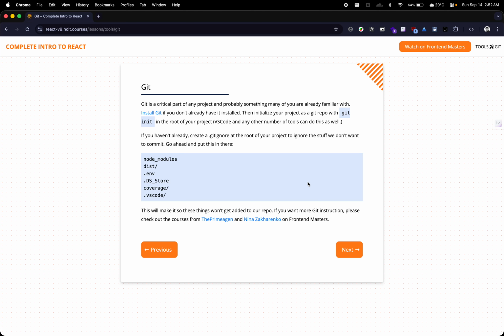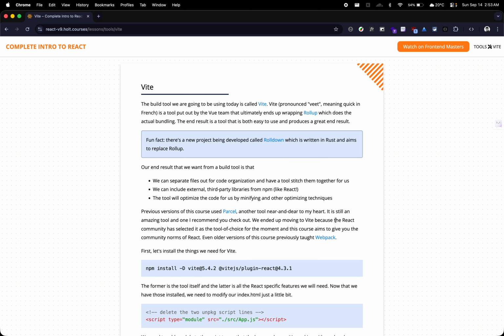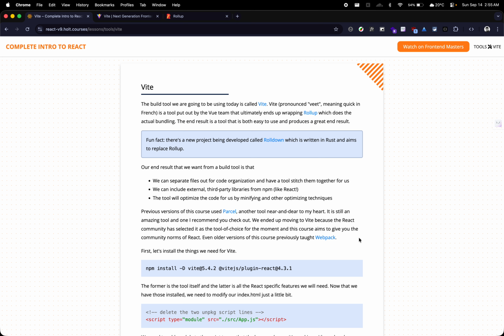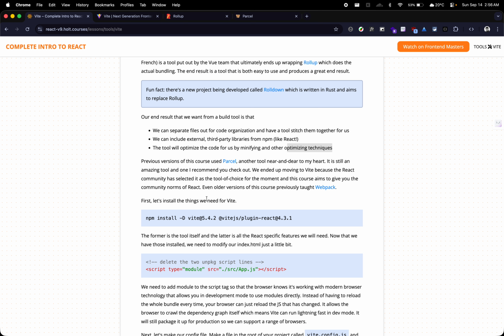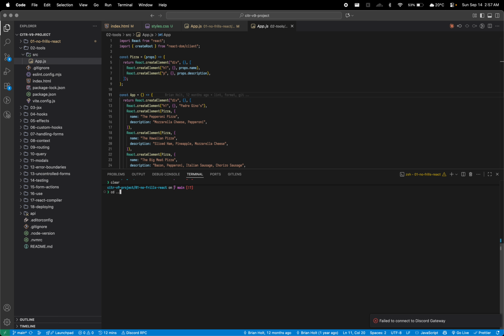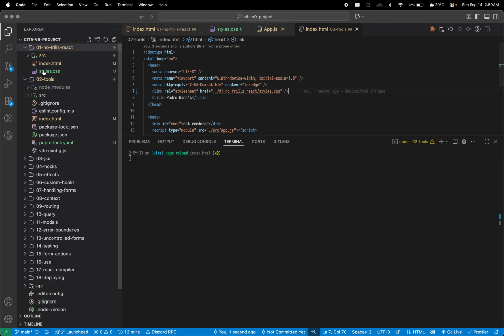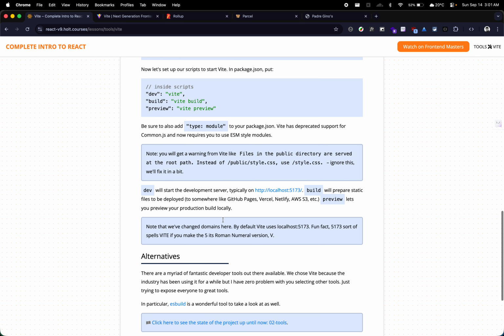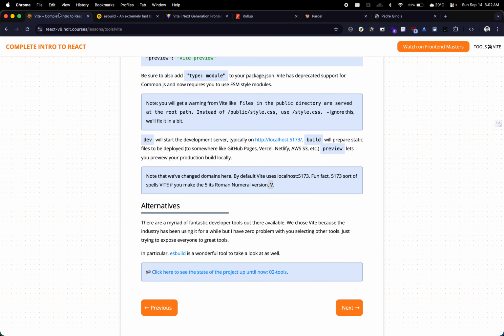04 Version Control for React & Build Systems